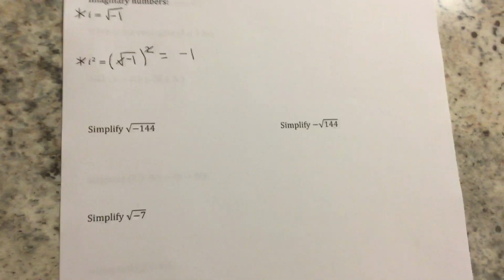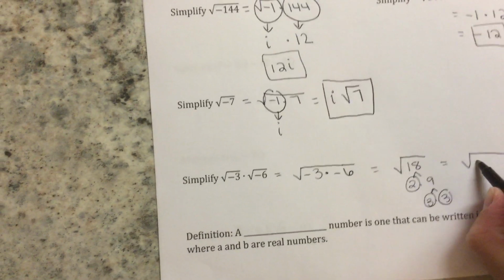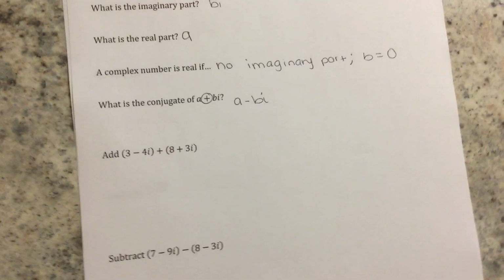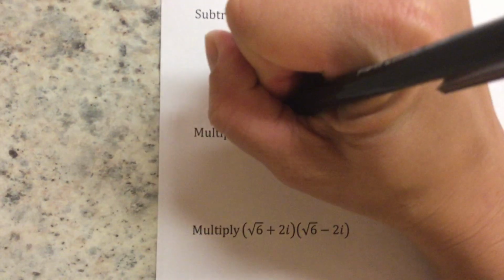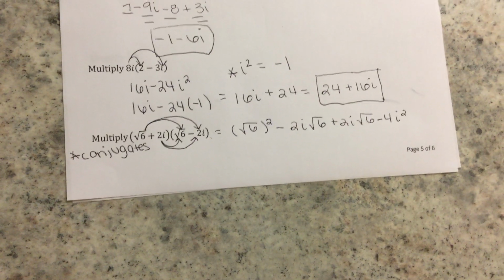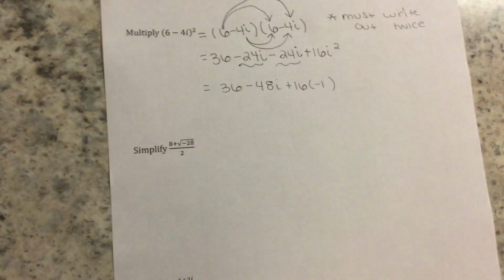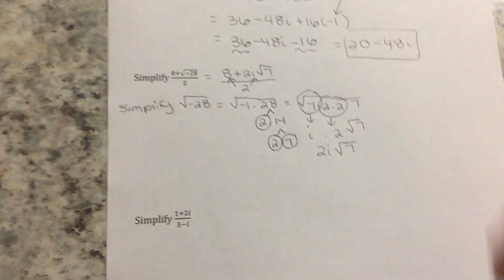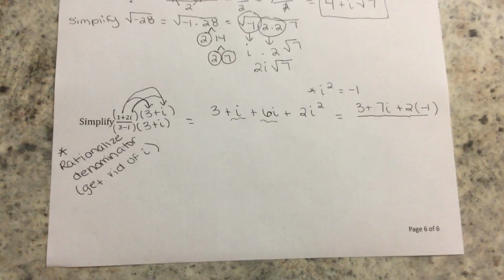Mod 4 HW 2 Notes Video